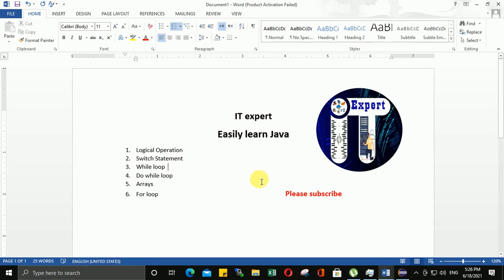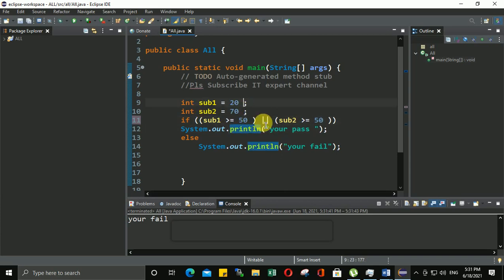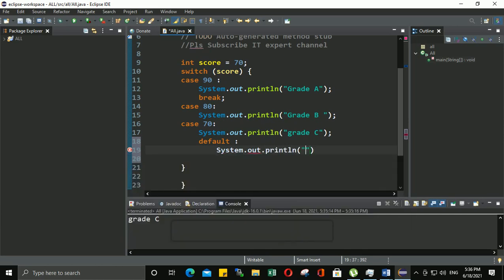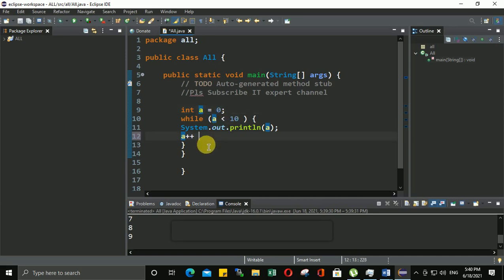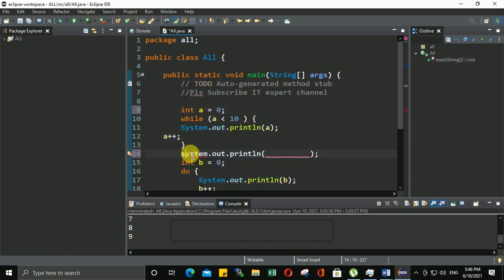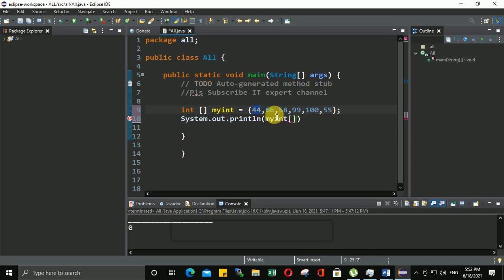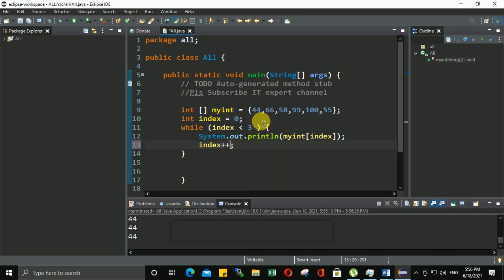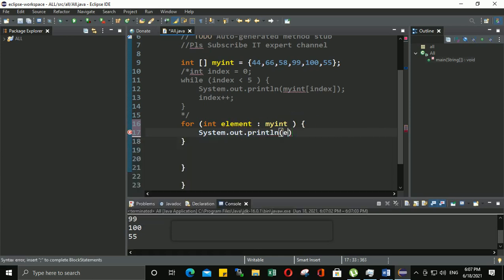Java 3| logical operators , switch statement , while loop , do while loop , array , for loop in java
Searches related to Logical Operators in Java
logical operators in java examples
relational operators in java
use of logical operators in java
logical operators in java definition
logical operators in java meaning
use bitwise logical operators in java
different logical operators available in java
bitwise operators in java
java switch string
java switch enum
java switch example
java switch multiple case
java switch char
java switch string example
java switch case example
java switch int
java while loop
java while loop break
java while loop continue
java while loop multiple conditions
java while loop string
java while loop timer
java while loop string input
nested while loop java
beginning java while loop

How to Use a do...while Statement in Java
Searches related to do while java
Do While Loop | Java Examples
 do while Loops - YouTube
do while java string
do while java exercise
do while java
java do while example
do while javascript
for loop java
switch case java
do until java
Looping - Do While

arraylist java
string array java
array class java
multidimensional array java
array length java
dynamic array java
2d array java
print array java

Searches related to array java
arraylist java
string array java
array class java
multidimensional array java
array length java
dynamic array java
2d array java
print array java